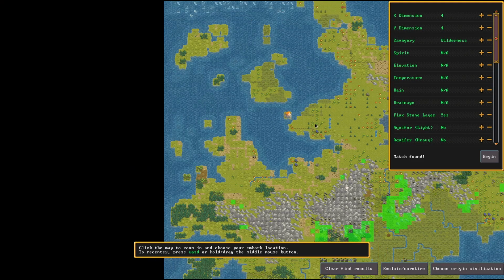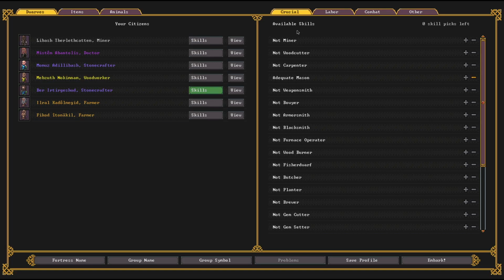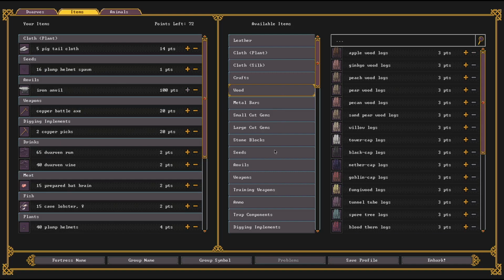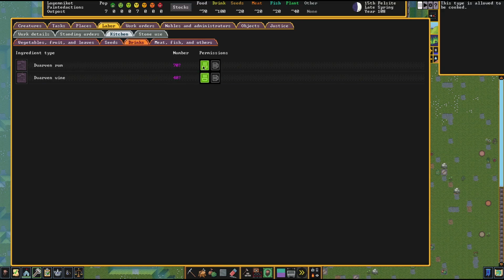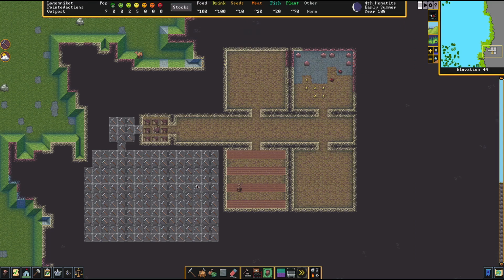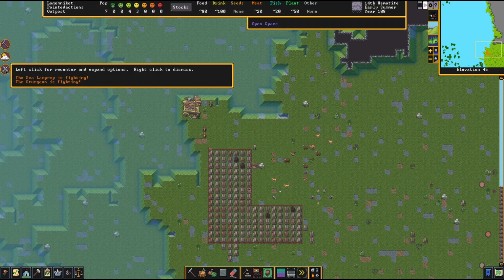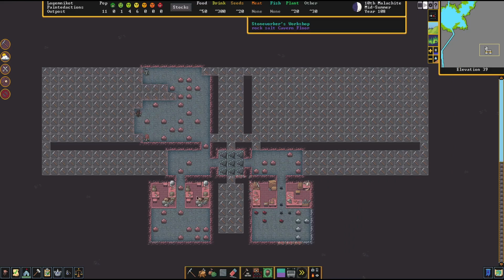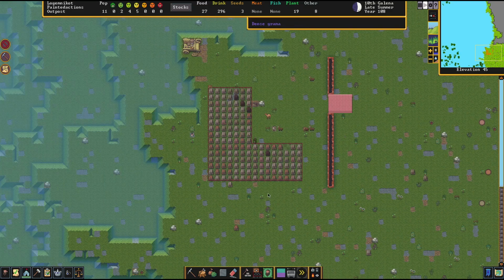Dwarf Fortress - Embrace Oblivion | EP. 1 - Our Fate is Sealed!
Hey everyone! Let's take everything we've learned from seasons 1 & 2 and take on a new challenge. This series begins on a mountaintop surrounded by wilderness... can we survive to find the ultimate treasure or will we succumb to the terrors that lurk below?